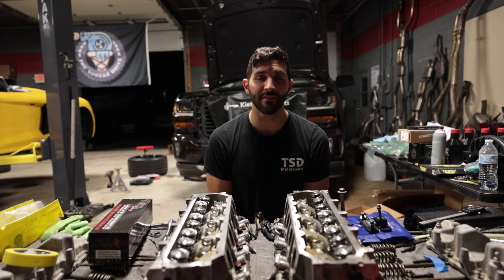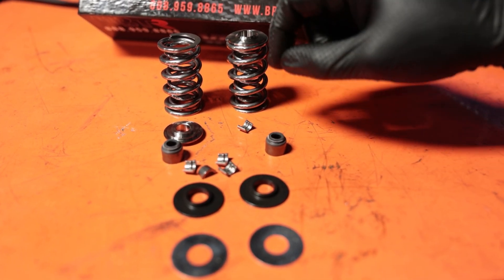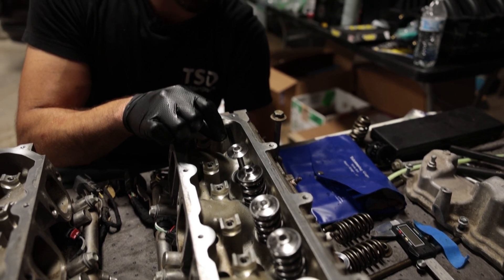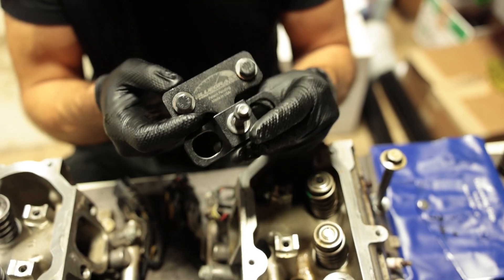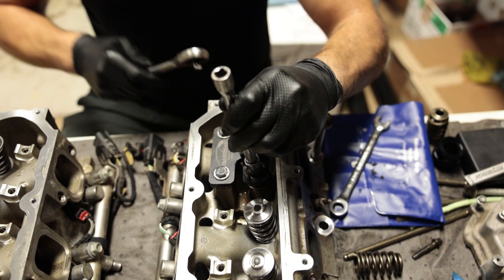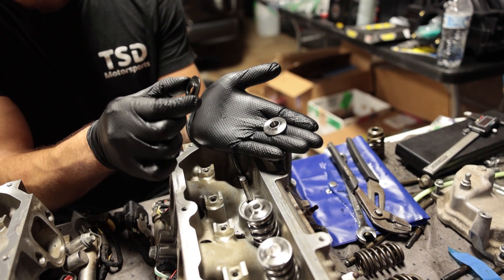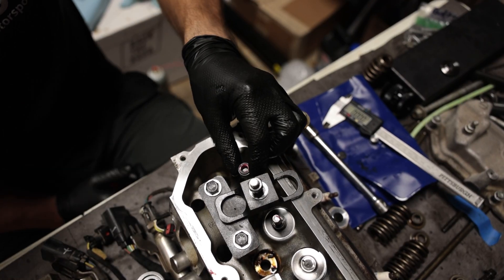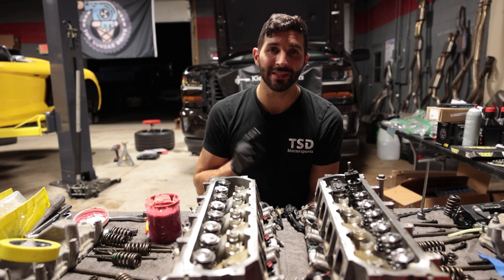How to Install GM LS and LT BTR Valve Springs - AFM DOD Delete - LS3 LSX L83 L86 LT1 LT4 LT5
Welcome back to a long awaited video for the Active Fuel Management (AFM) delete series.

In this video we are showing how to install Brian Tooley Racing (BTR) valve springs on an LT based engine. The process is very similar on GM LS and LT engines although a different tool is needed for the two.

00:00 Intro
01:15 Parts
02:41 Measurements
06:38 Installation
14:34 Wrap Up

Associated Videos - AFM DOD Delete Series

Brian Tooley Racing –
.660″ Lift Platinum Spring Kit with Titanium Retainers for Gen V LT1/L83/L86

LT Valve Spring Tool
LS Valve Spring Tool